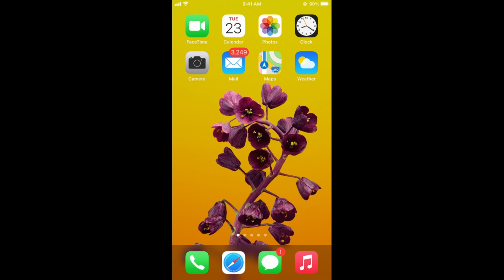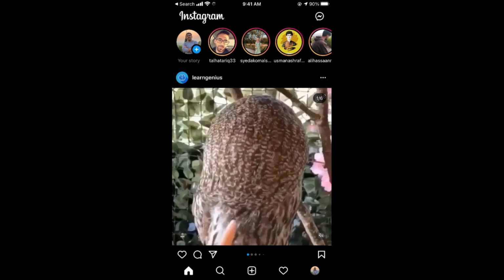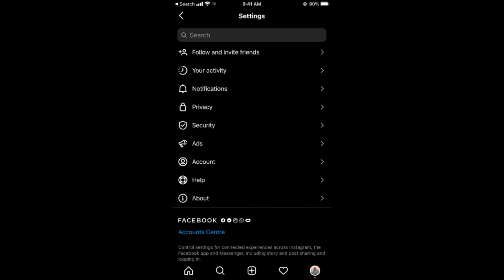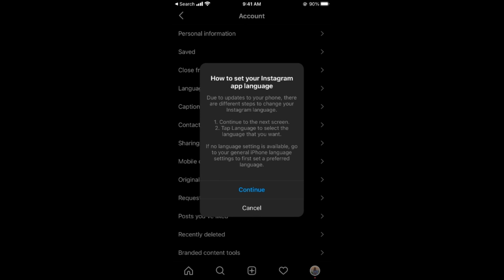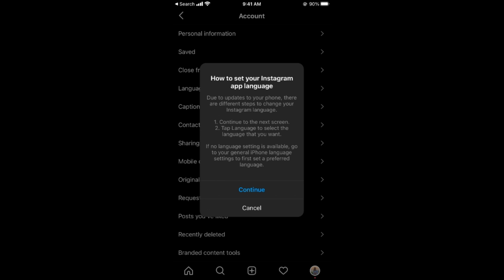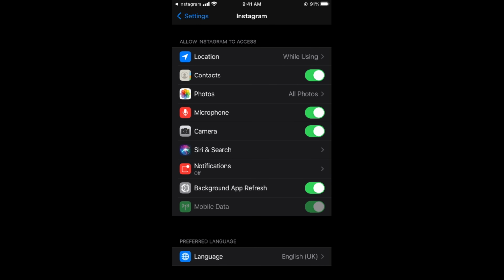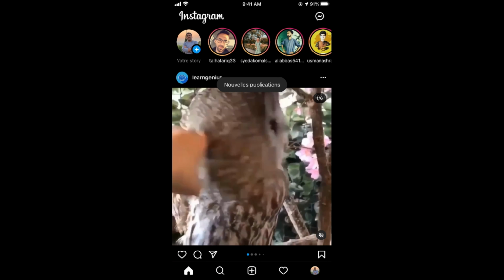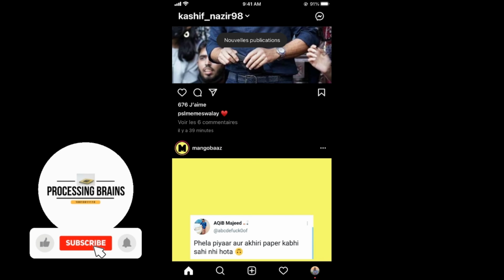How to Change Language on Instagram (2021)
Learn How to Change Language on Instagram. Just follow this video to change language on instagram.

0:00 Intro
0:04 How to Change Language on Instagram